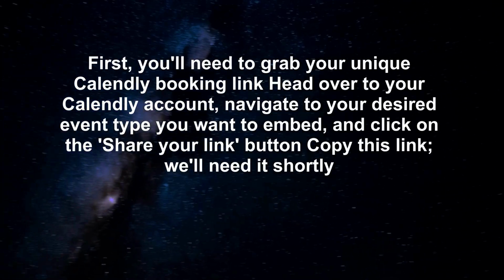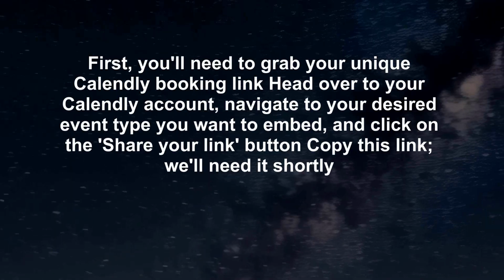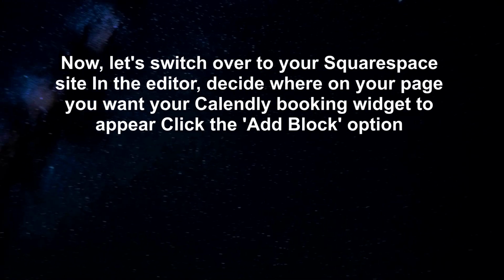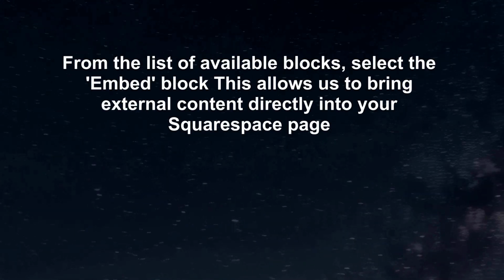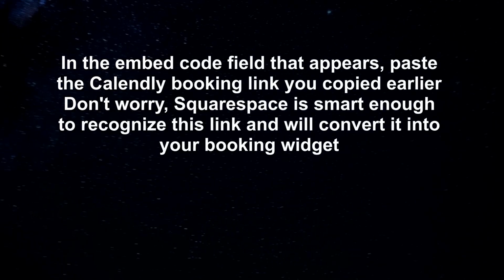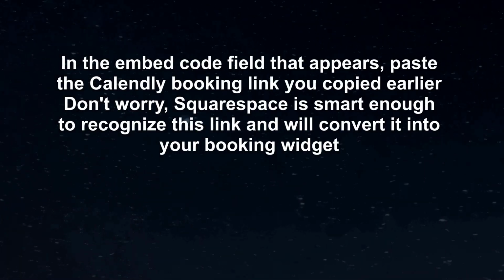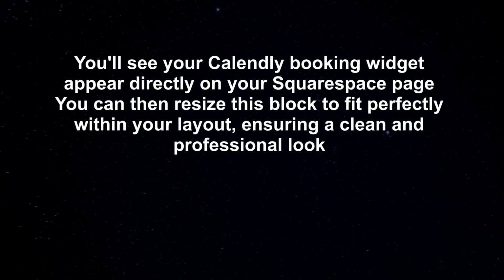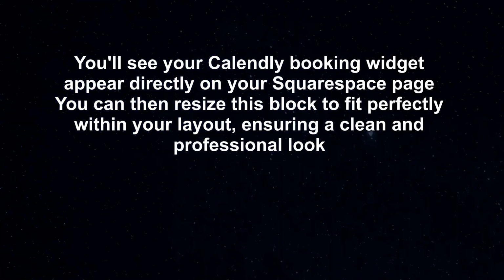HOW TO INTEGRATE CALENDLY TO SQUARESPACE - Julia'sTutorials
HOW TO INTEGRATE CALENDLY TO SQUARESPACE provides a step-by-step guide to seamlessly connect your Calendly scheduling tool with your Squarespace website, streamlining appointment bookings and improving user experience, making scheduling easier for both you and your clients.

00:00 Intro
00:07 Connecting Calendly to Squarespace
00:19 Get Your Calendly Booking Link
00:38 Add a Block in Squarespace
00:47 Choose the Embed Block
00:57 Paste Your Calendly Link
01:08 Resize the Calendly Widget
01:20 See Embedded Calendly Widget Live
01:37 Benefits of the Integration
01:52 Subscribe for More Tips